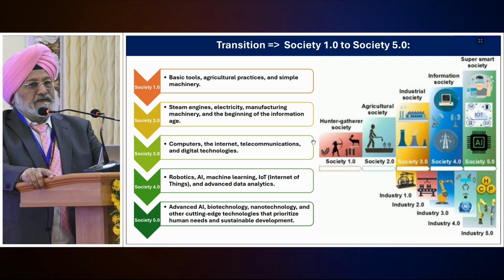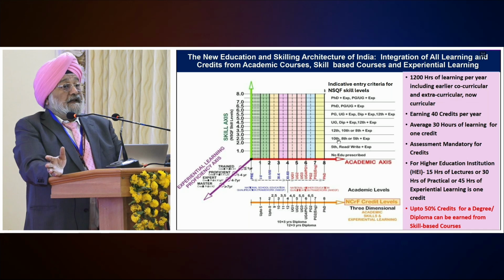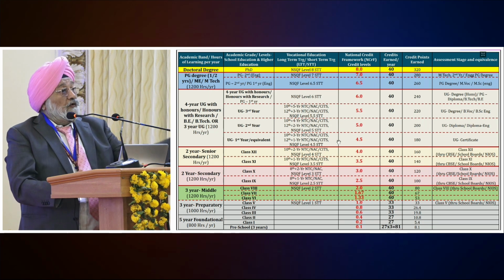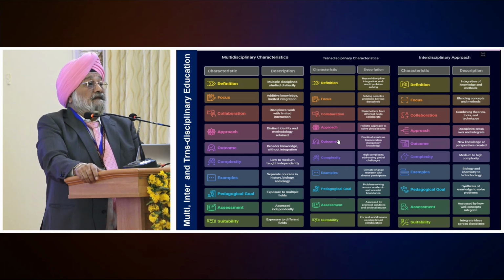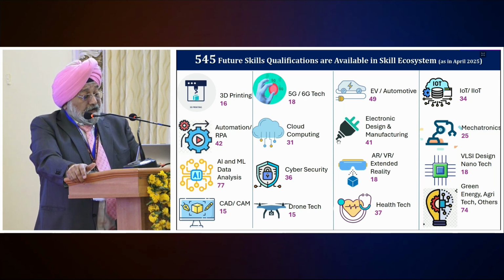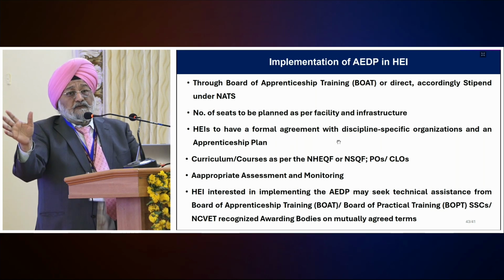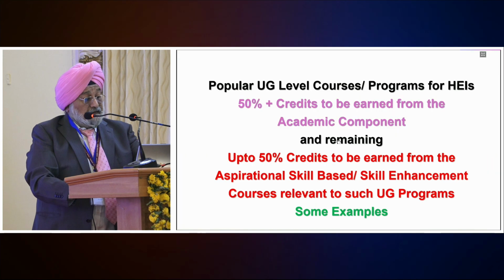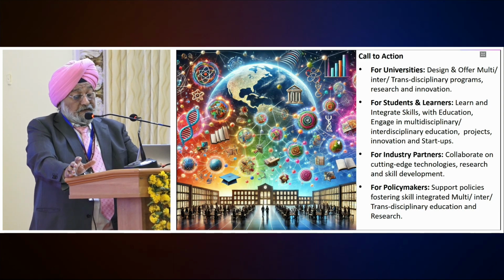Implementation of National Credit Framework| Dr.Nirmaljeet Singh Kalsi, NCVET Chairman| VC Conf 2025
This presentation on the Implementation of the National Credit Framework (NCrF), with a focus on multidisciplinary education and skill integration, was delivered by Prof. (Dr.) Nirmaljeet Singh Kalsi, IAS (Retd.), the former Chairman of the National Council for Vocational Education and Training (NCVET).

The conference featured discussions on the National Credit Framework implementation, academic collaborations, AI in education, financial management, research excellence, entrepreneurship, capacity building, intellectual property, and careers in rehabilitation for differently-abled individuals. Eminent speakers from academia, government, and industry addressed these topics. The session took place during the Conference of Vice-Chancellors of State, Central, and Private Universities/Institutions of Tamil Nadu – 2025, held at Raj Bhavan, Ooty, on April 25th and 26th.